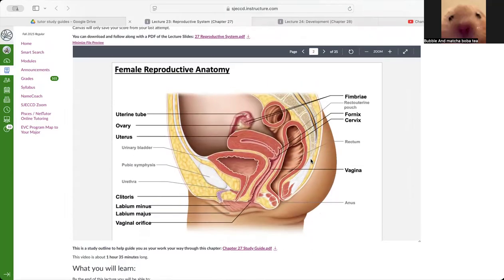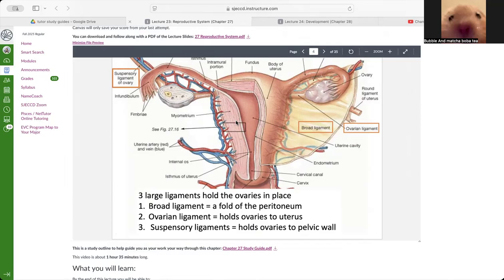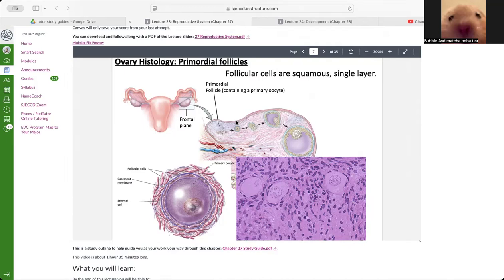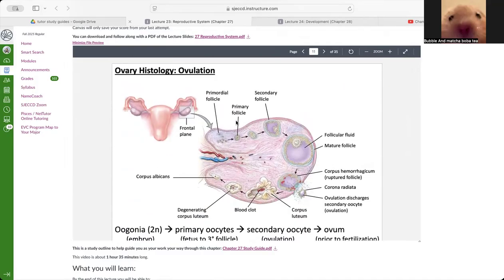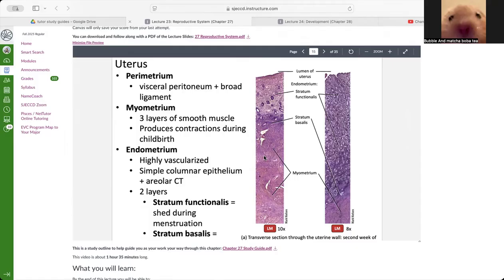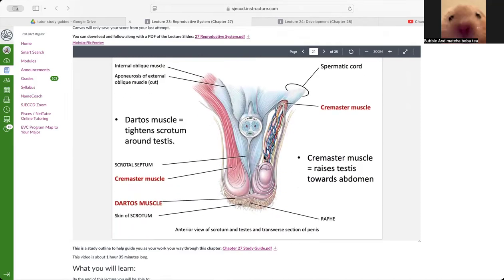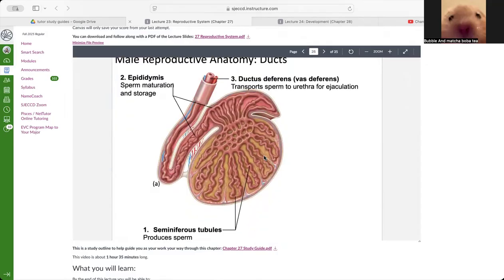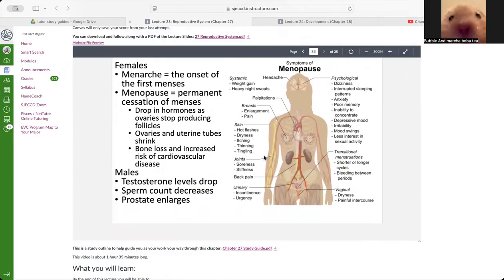chapter 27 - reproductive system